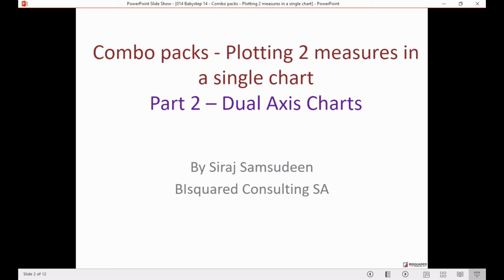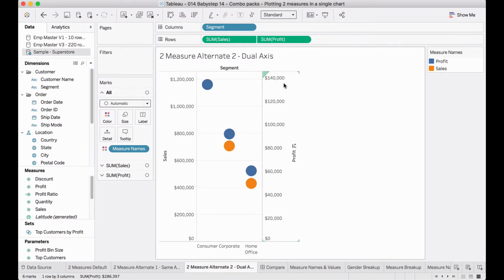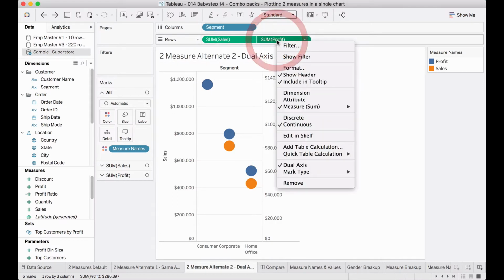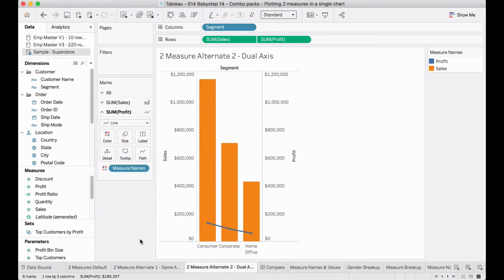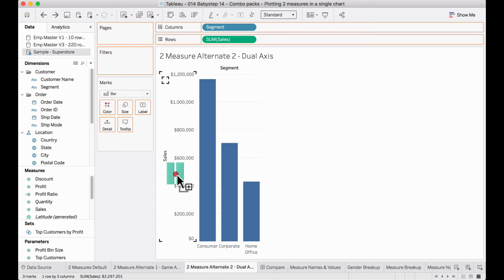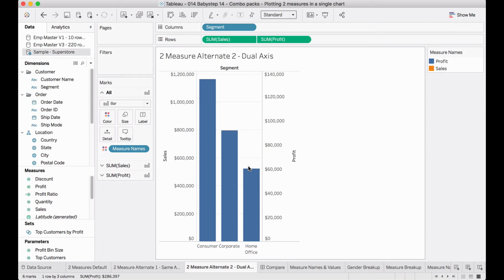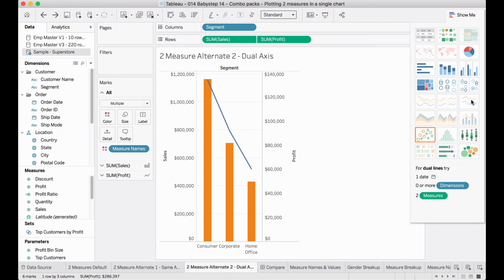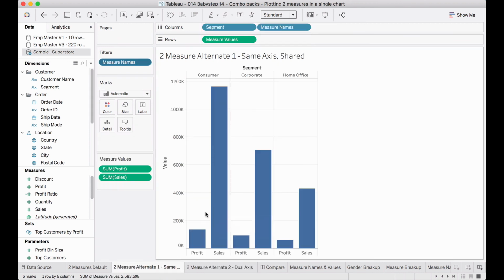Babystep 14.2 - Dual Axis Charts - Dual Lines or Bar & Line Combo